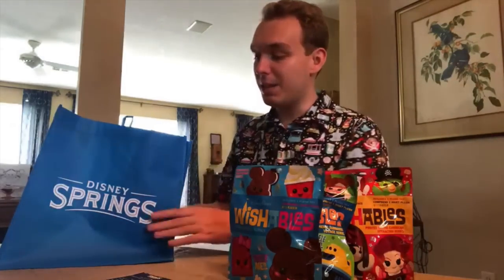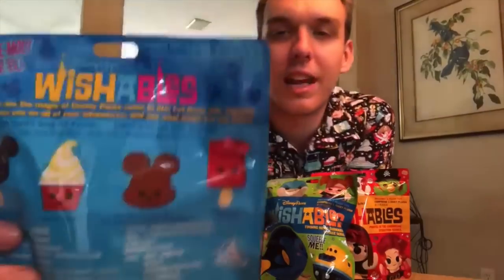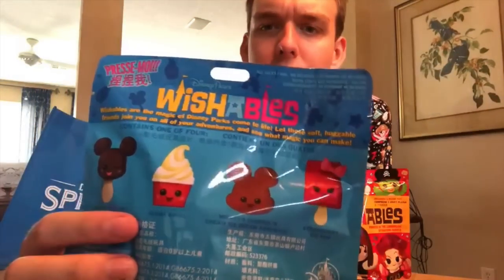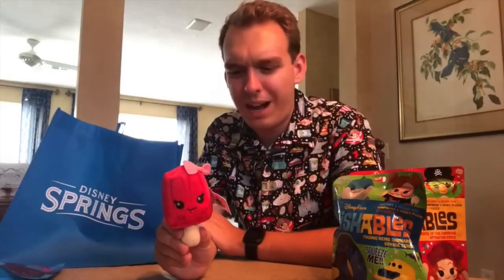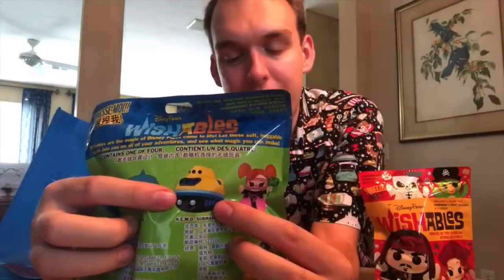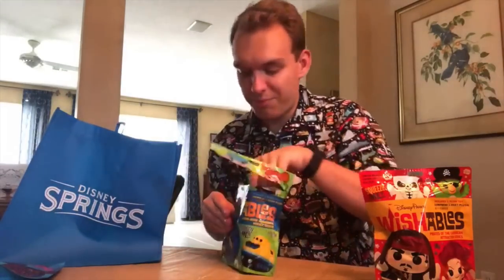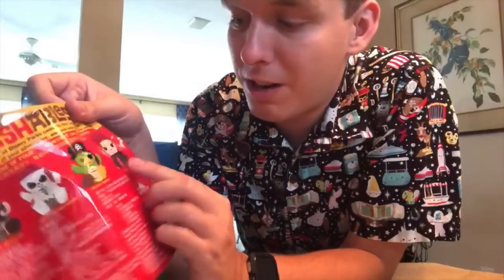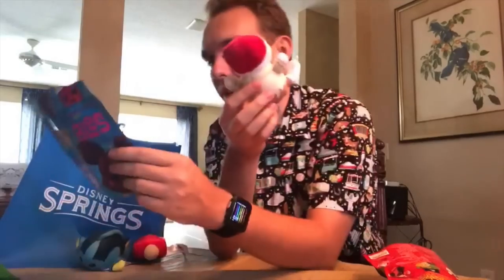Disney Parks Wishables Unboxing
New pocket-sized theme park friends are coming to Disneyland and Walt Disney World on April 10 – the Disney Parks Wishables! These tiny and soft, huggable collectibles are inspired by Disney characters, movies, attractions, and even iconic Disney eats.